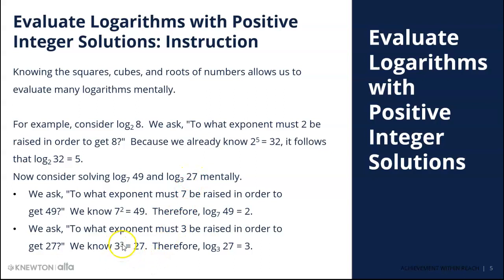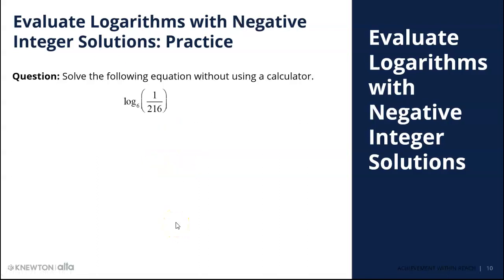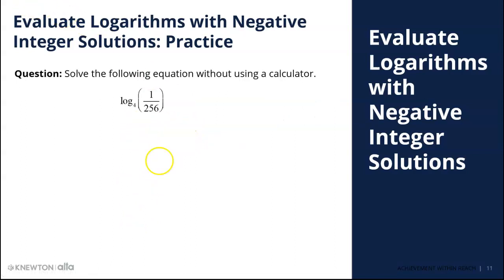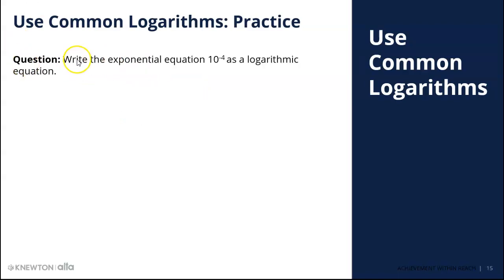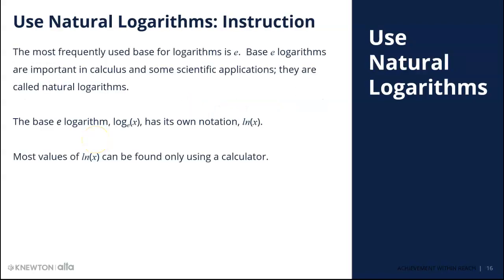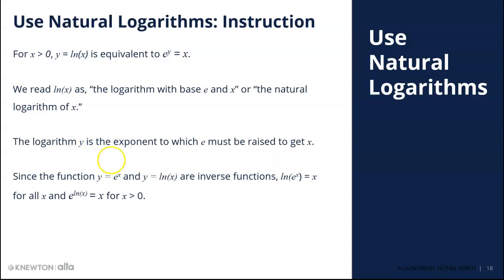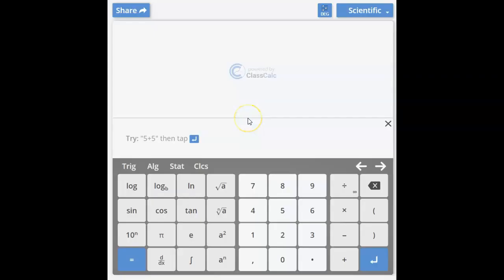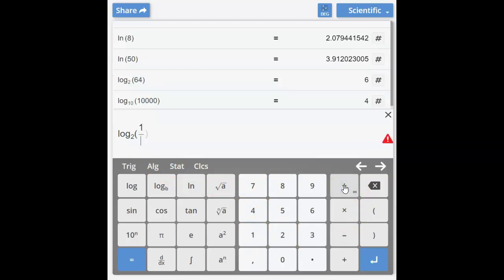Evaluate Logarithmic Expressions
In this lesson you will learn to:
1. Evaluate Logarithms with Positive Integer Solutions
2. Evaluate Logarithms with Negative Integer Solutions
3. Use Common Logarithms
4. Use Natural Logarithms